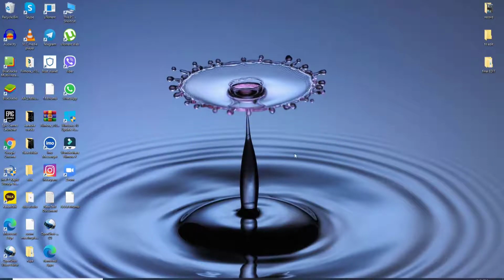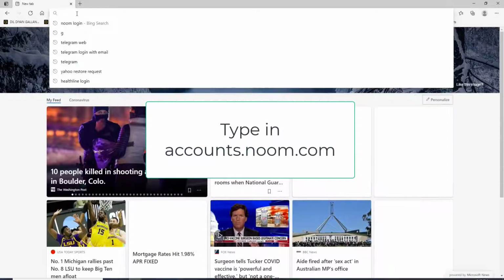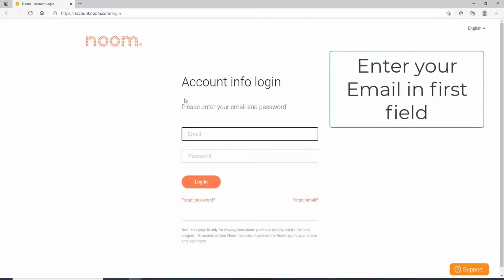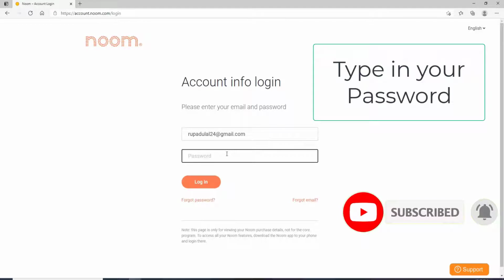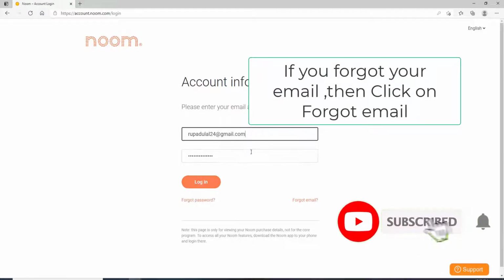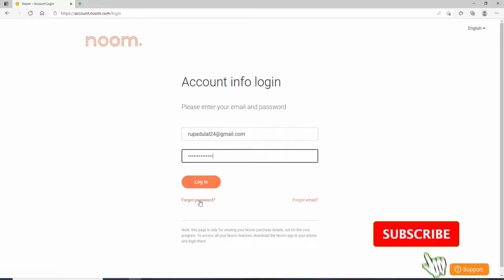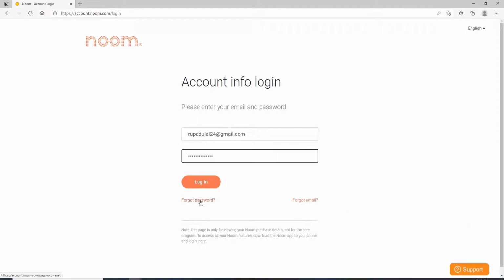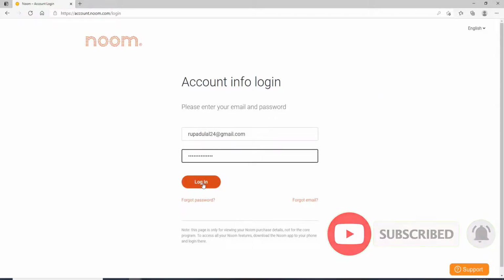Noom Login | Noom Account Login Sign In | noom.com Login 2021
In today's video, I’m going to show you how to log into the noon account. keep watching the video till the end, to learn how and subscribe to our channel by hitting the subscribe button. and don't forget to press the bell icon, so that YouTube will notify you whenever we post a new video.in order to log in to noon on your desktop, go open any web browser.once you do that in the URL box, type in accounts. noon.comand press the enter. soon after you do that, you'll be taken to its login page. in order to log into your new account, and your email in the first text field. after you do that, move on to the next text field where it says password and type in your password for your account. once you type in your credentials correctly, you can easily go and click on the login button. but in case you've forgotten your email, or your username, go and click on forgot email link for email. and follow the instructions to look for your email address, or you could go and click on forgot password link in order to look for your password. follow the instructions and you'll be able to reset your password to a new one, which will be much easier for you to remember next time you log in, after you're done entering all the credentials click on the login button, and in just a minute you'll be logged into your noom account. that is how it is done.
Chapters
00:00 Intro
00:20 how to log into the noon account
01:18 Outro

Hey EveryOne!